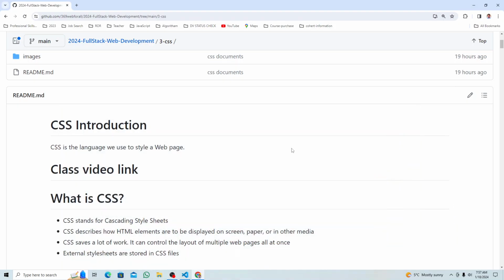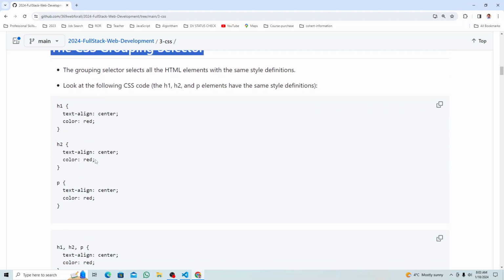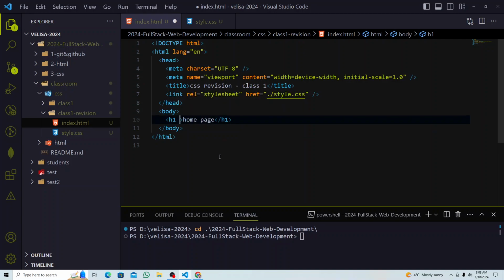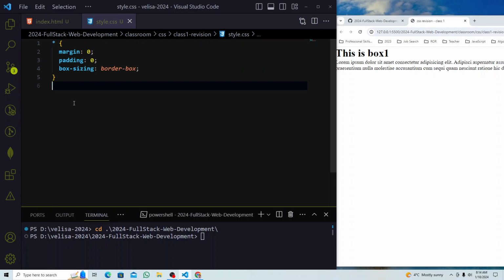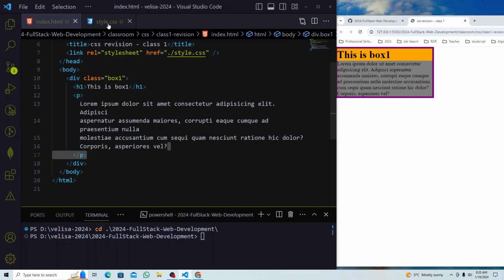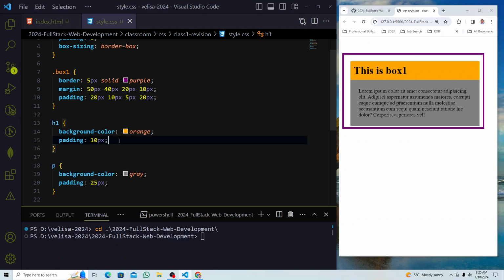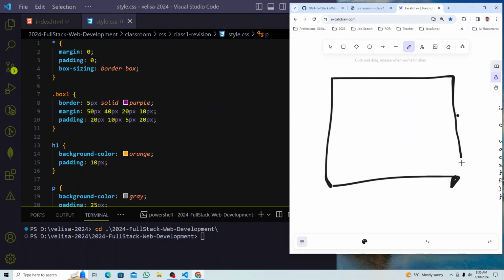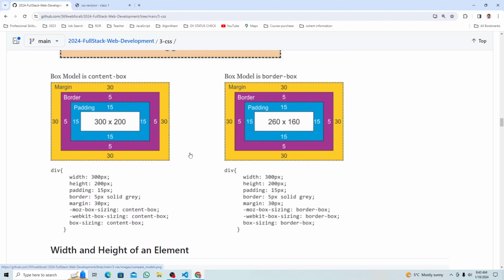css 1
CSS basic. How to use css, box model.